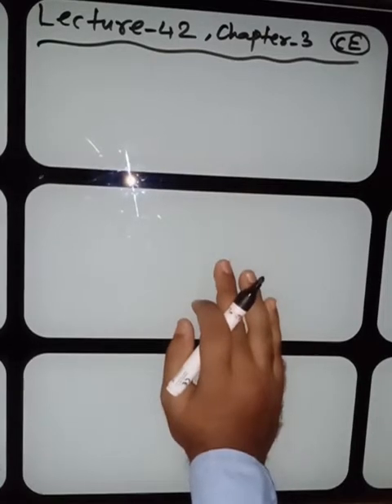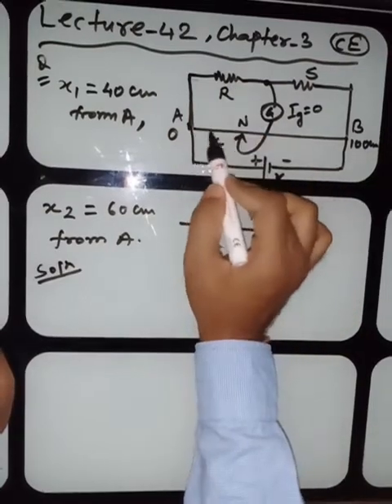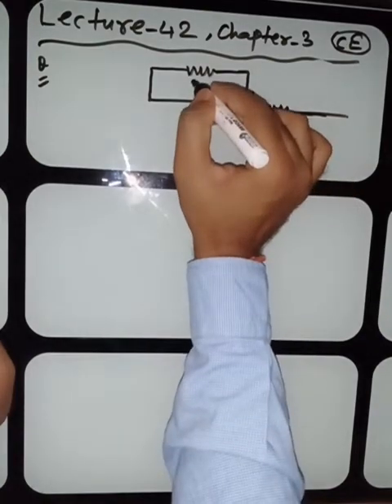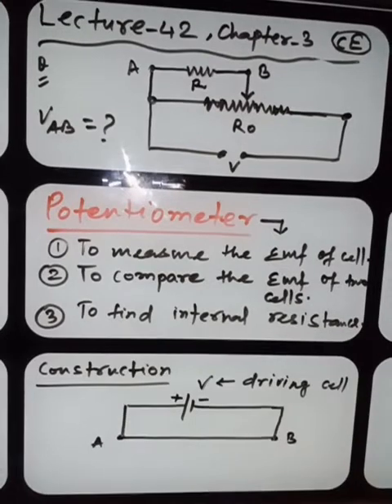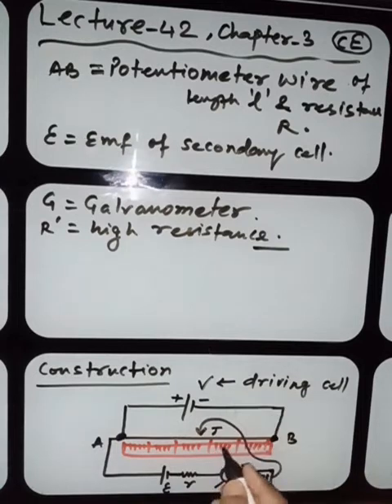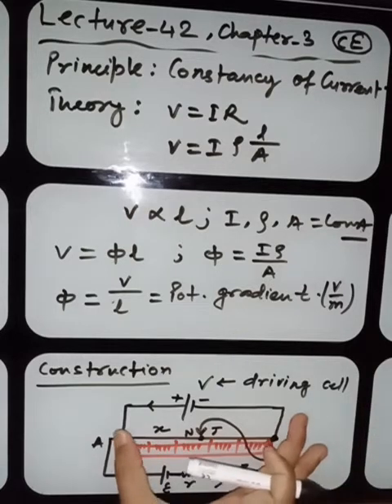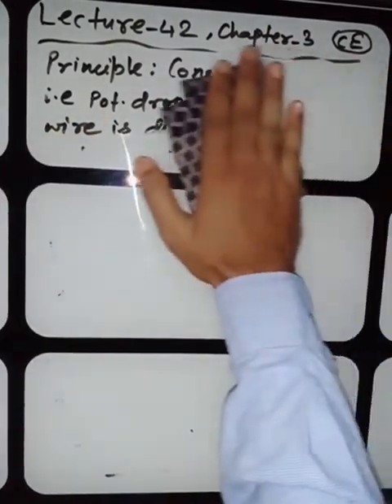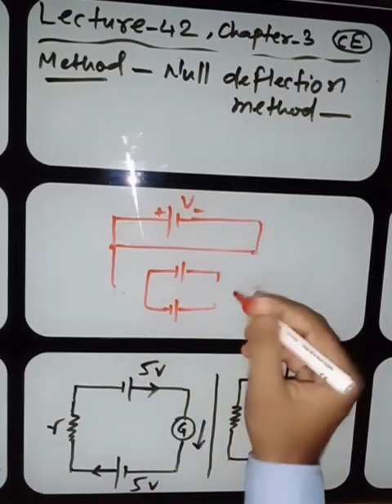Current Electricity (Potentiometer & its application) by B S Pandey - LECTURE 42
Click on below link for watching previous Lectures:-